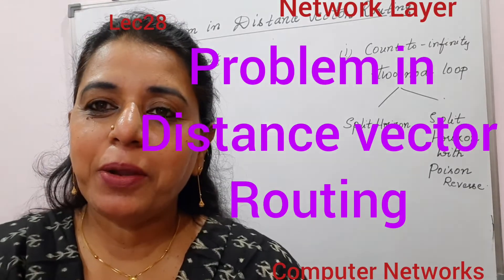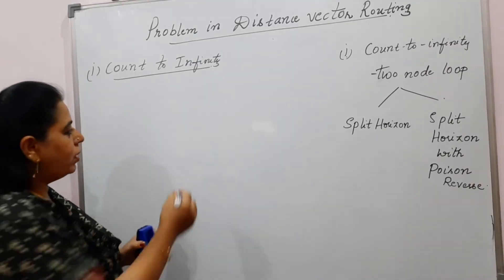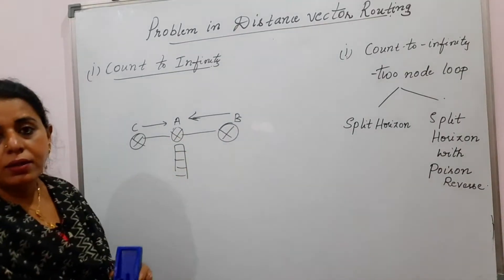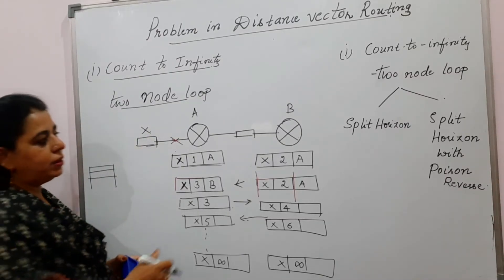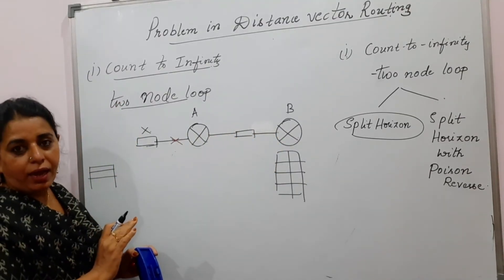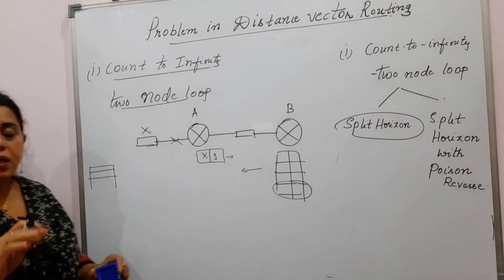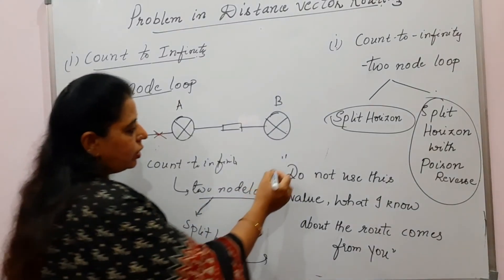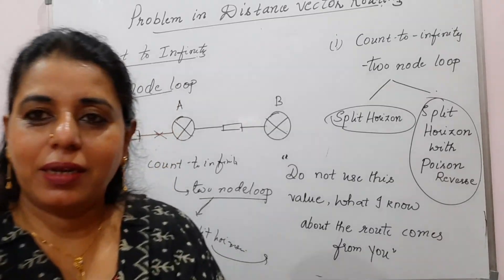Lec28- Count to Infinity in Distance Vector Routing | Computer Networks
count to infinity problem , two node loop, split horizon and poison reverse